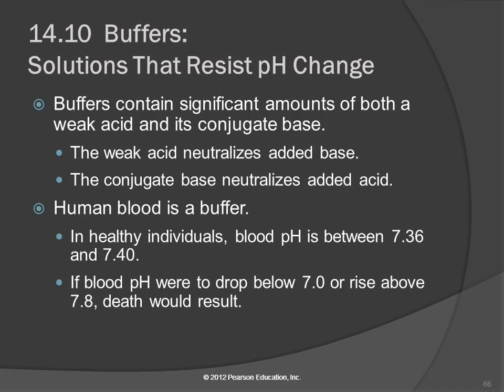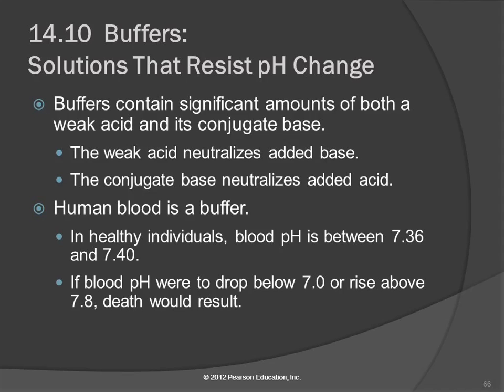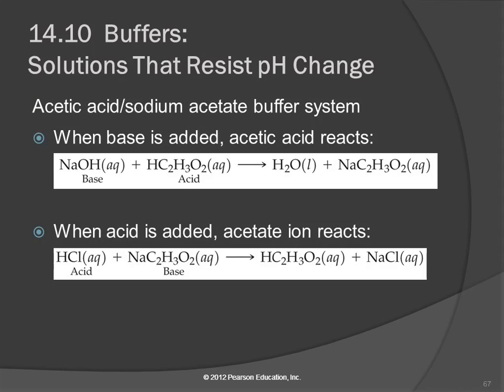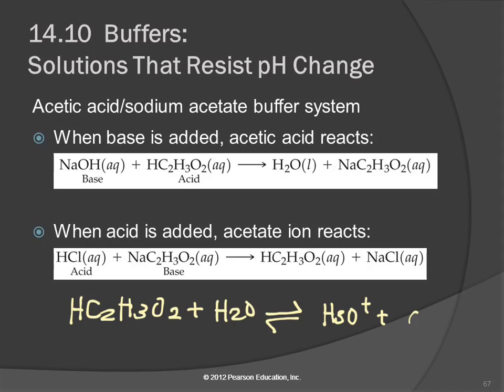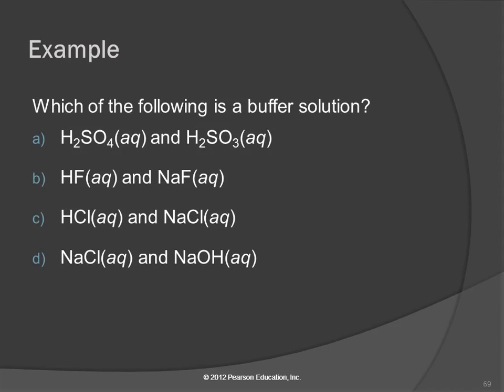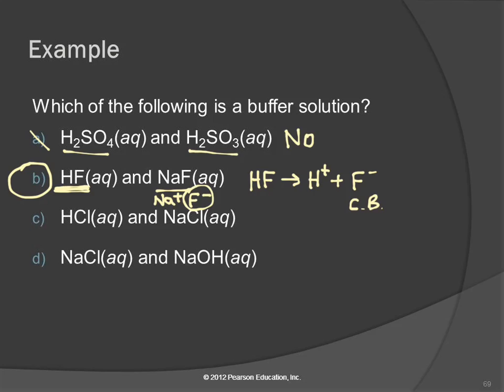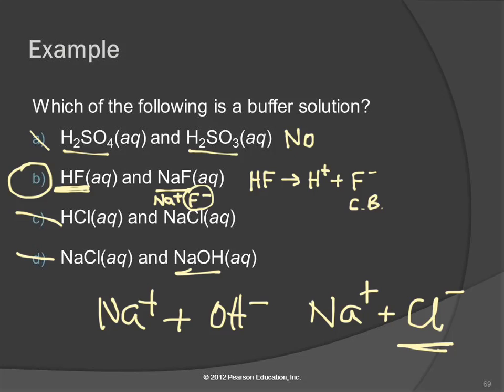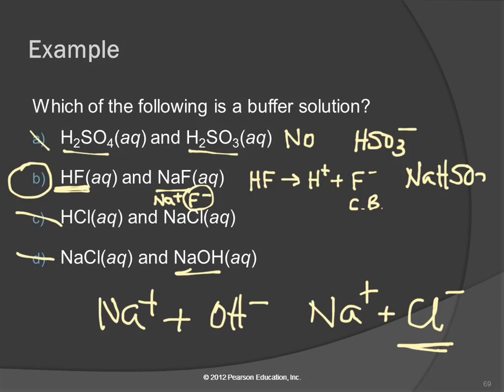20 14.10 Buffers: Solutions That Resist pH Change